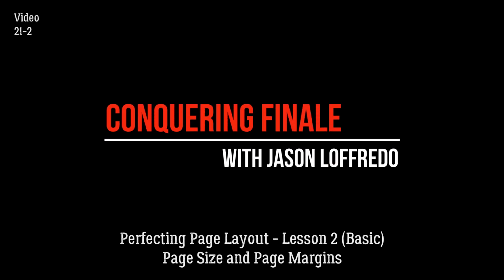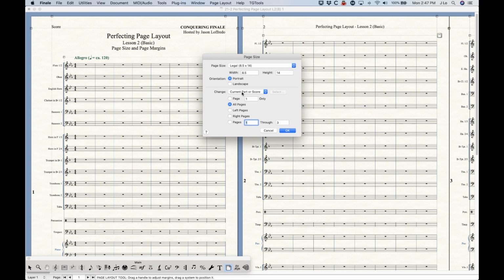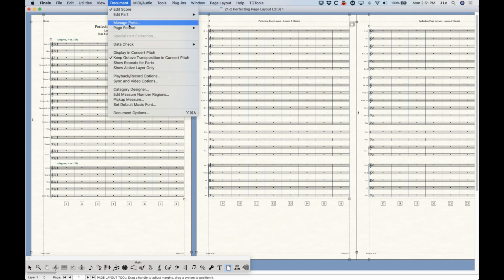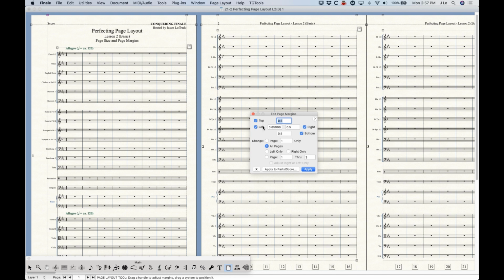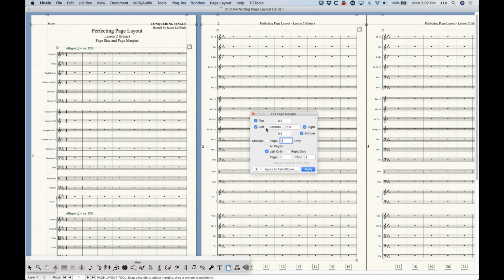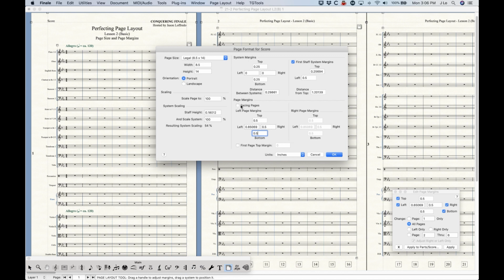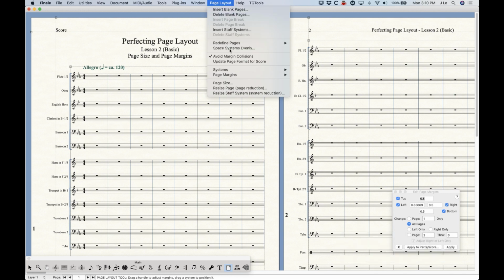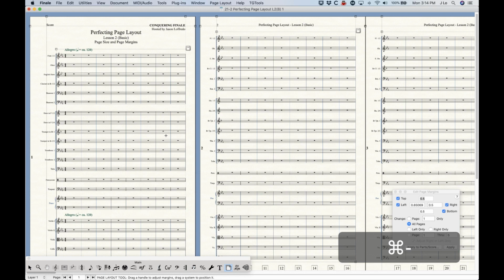21-2 Page Size and Page Margins (Basic)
Changing the page size or orientation in Finale (0:24) is relatively easy once you know how to do it. Page Margins (8:50) are a little more complicated but not terribly so. I will show you how to use the tiny, yet mighty Edit Page Margins window (11:31) and how you can change the margins directly by dragging the margin handles (23:16). Throughout all of this, I will discuss the interplay between these local adjustments using the Page Layout Tool and globally using the Page Format window.
Finale V26.3